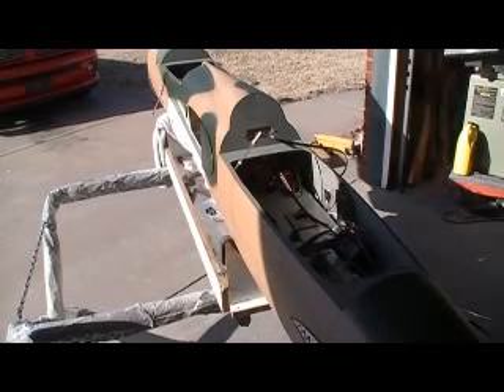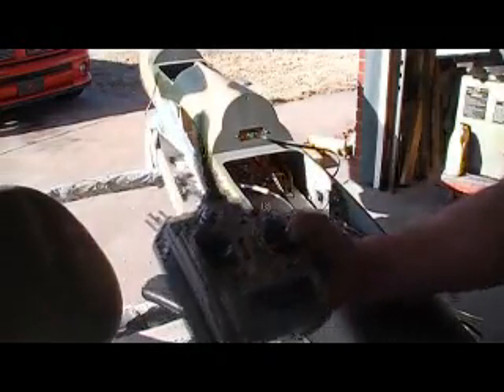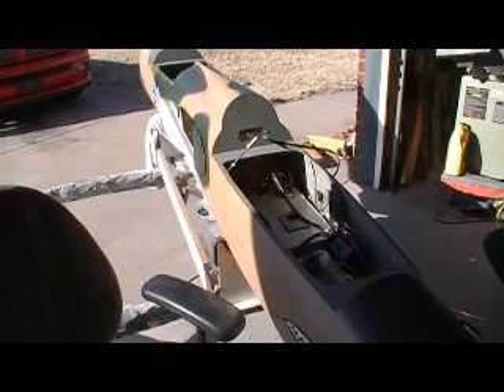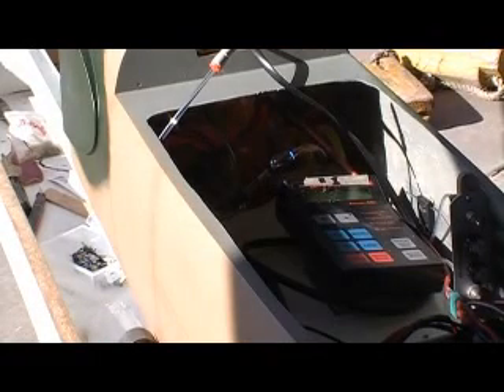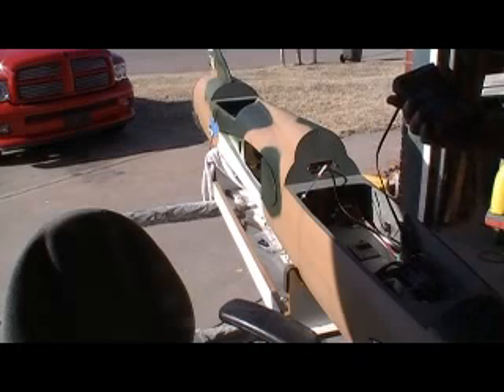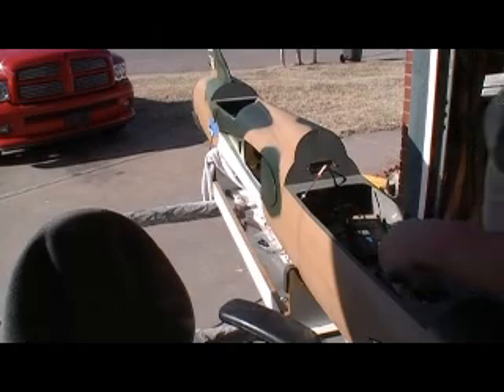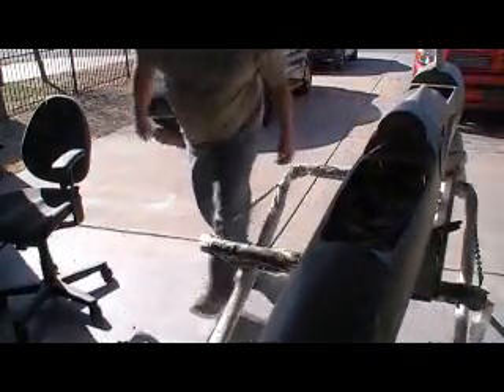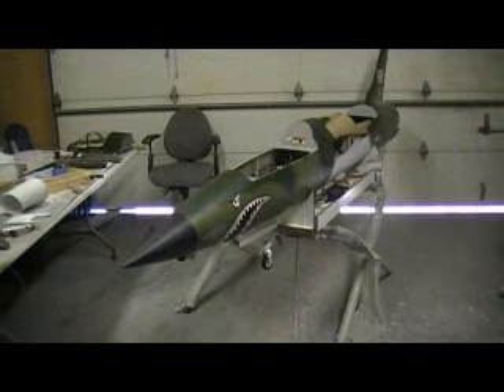how to build a rc jet F-105 thunderchief # 508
test runing turbine